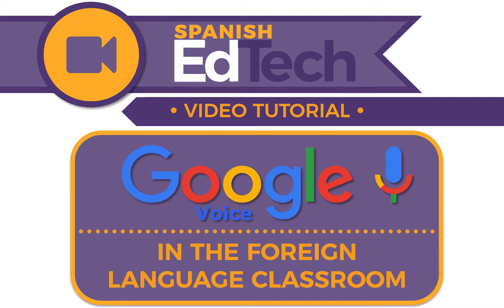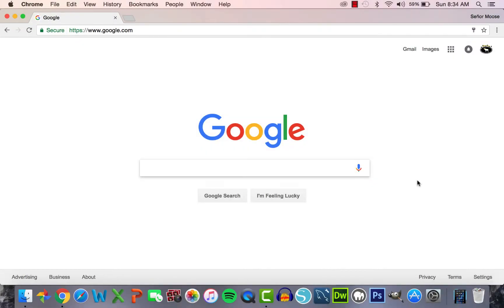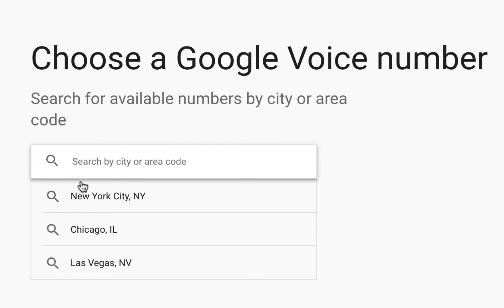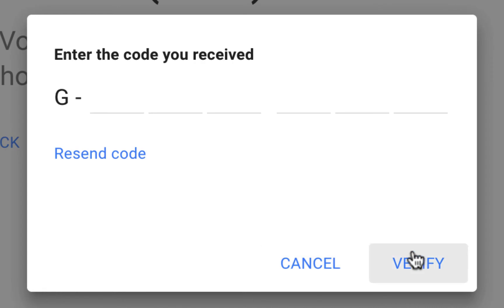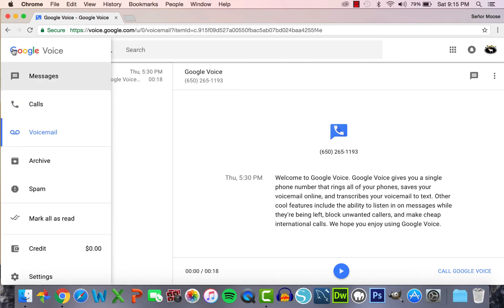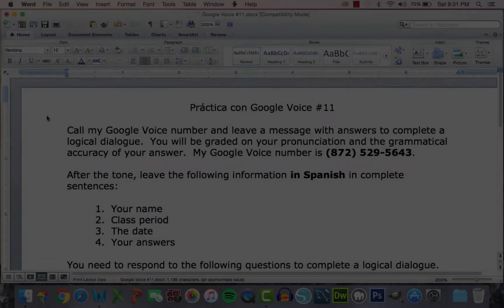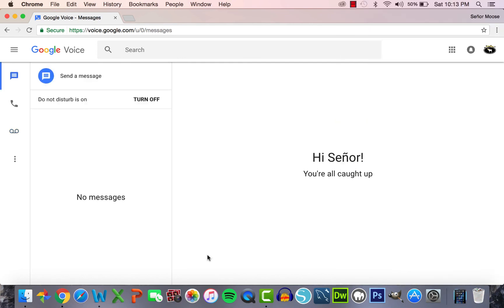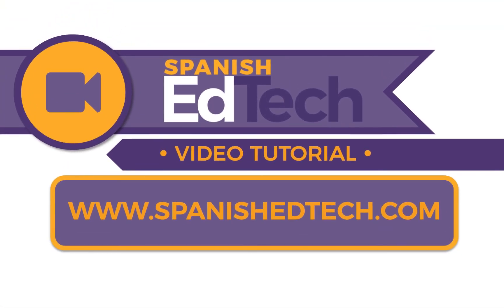Google Voice in the Foreign Language Classroom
This tutorial provides a basic introduction of how Google Voice can be used in the foreign language classroom as a substitute for a digital language lab.  The tutorial guides you through the account setup process and a basic use of Google Voice in your class.  More advanced applications coming soon!